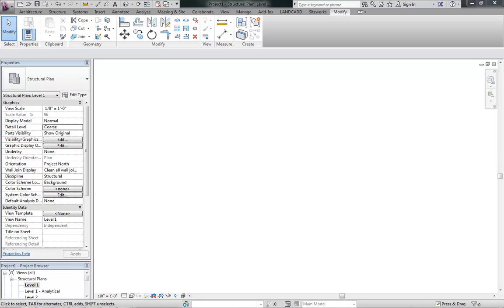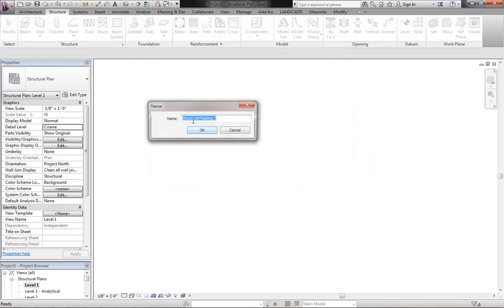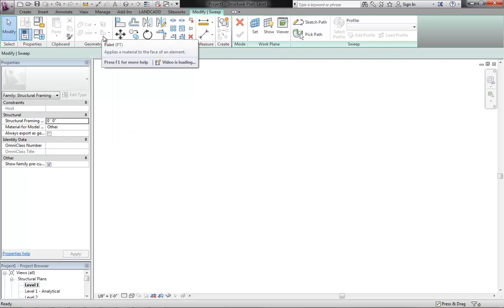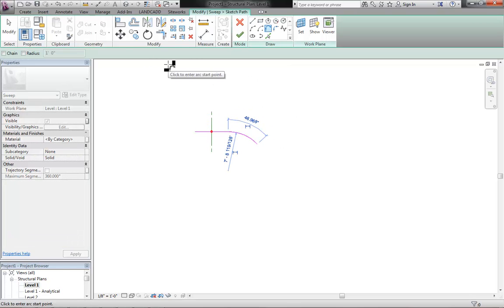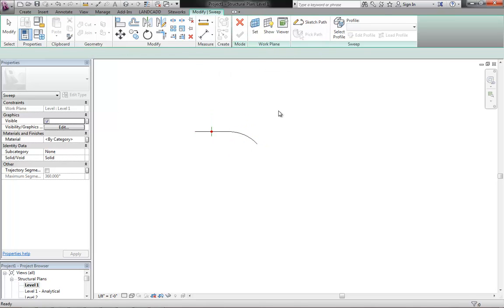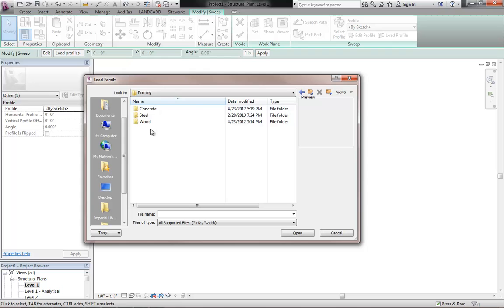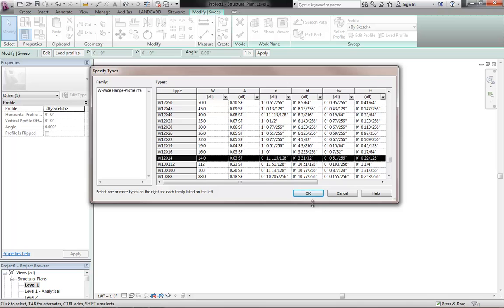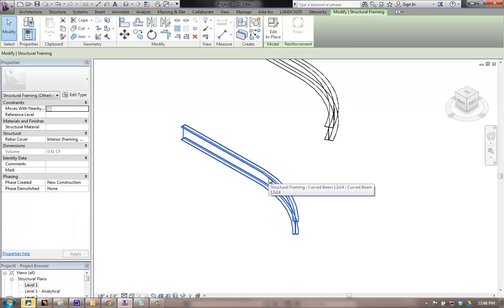Straight Beam with Curved End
In Revit, if you have a beam that starts off straight but then curves at the end you'll need to model the beam in-place